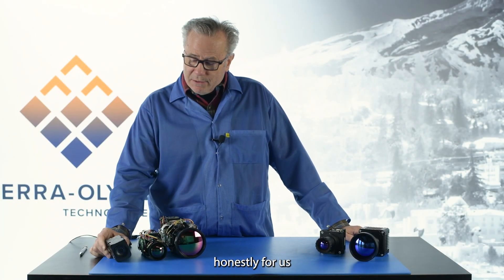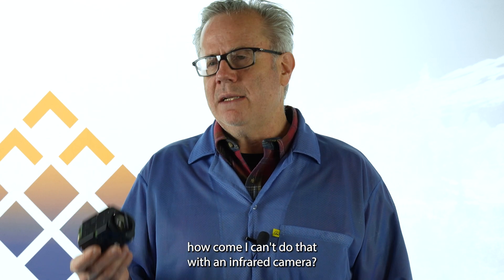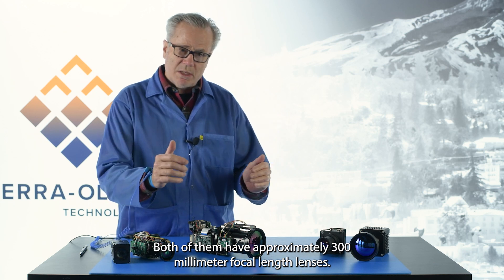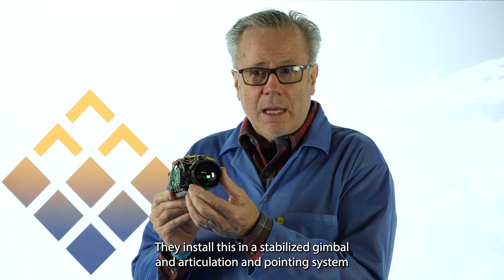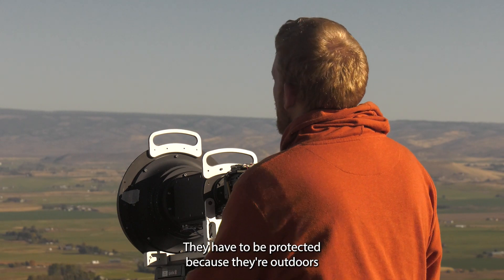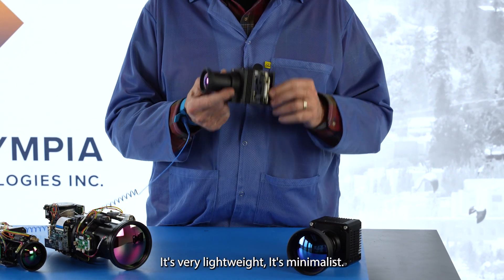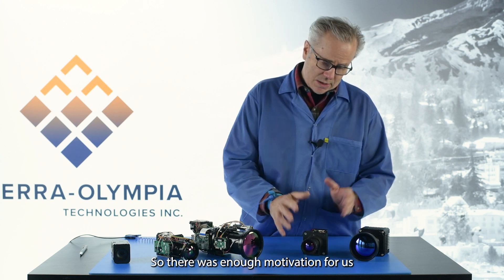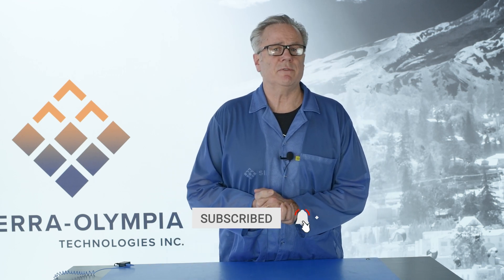Ask an Expert: Why are our Cameras Open-Framed?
As infrared camera designers and manufacturers, a common question we often encounter is why our cameras are open-framed.

Around two decades ago, Sony pioneered an open-frame visible camera that found applications in various airborne systems. This sparked our curiosity, leading us to wonder why a similar approach couldn't be applied to infrared cameras.

Since then, we've successfully introduced over 4,000 midwave integration-ready infrared systems. While not every camera in our portfolio follows the open-frame concept, such as the VayuHD and VayuHD-I, each has its unique design philosophy.

The VayuHD stands out as a minimalist long-wave aerial camera. However, after extensive discussions with our military partners, the need for a full HD camera akin to the VayuHD but housed in a more robust, weatherproof enclosure became apparent. This led to the creation of the VayuHD-I, featuring sealed locking connectors and a rugged IP54 enclosure to meet the demands of challenging environments.